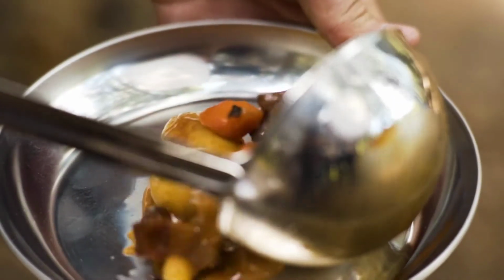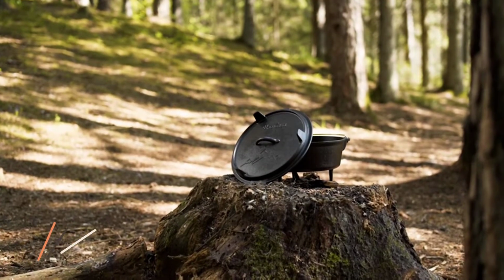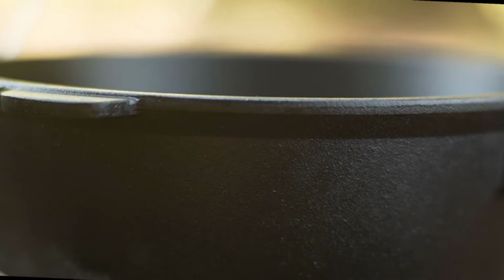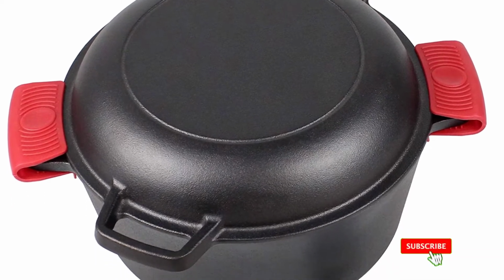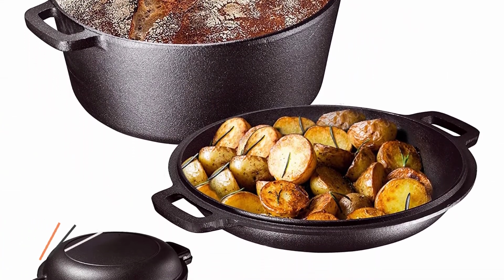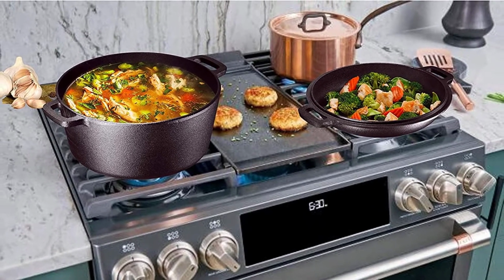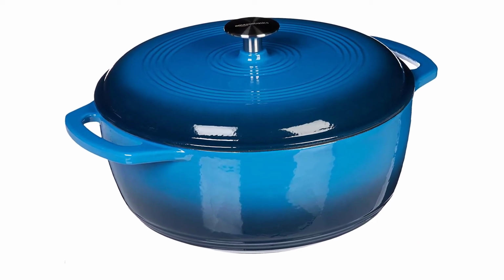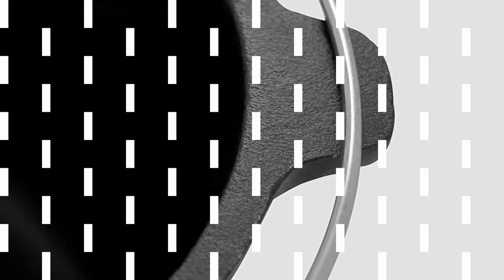✔️Top 5: Best Dutch Oven for Camping 2021 | Top 5 Dutch Oven Review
✔️ Best Dutch Oven for Camping
📌Product Link📌
✅ 1. Uno Casa Cast Iron Camping Dutch Oven
✅ 2.  Cast Iron Dutch Oven with Skillet Lid
✅ 3. Bruntmor Heavy Duty
✅ 4. Amazon Basics Enameled Cast Iron Covered Dutch Oven
✅ 5. ExcelSteel with Handle
Ultimate Reviewer brings you the best product which can help you in your daily life. We did extensive research and pointed out the best ones. There are many tents available to choose from, each with different characteristics, benefits, and prices. To help you make an informed decision, we did extensive research, read tons of reviews, and made a video with the complete guideline. Stay updated with our cool products as they will make your life much more easier.

★ Try Audible and Get Two Free Audiobooks
★Try Twitch Prime
★ Kindle Unlimited Membership Plans
★ Create an Amazon Wedding Registry
★ Audible Gift Membership
★ Prime Student 6 – Months Trial
★ Create an Amazon Baby Registry
★ Try Amazon Devices & Accessories
★Try Amazon Fresh
★ Try Amazon Hot New Releases